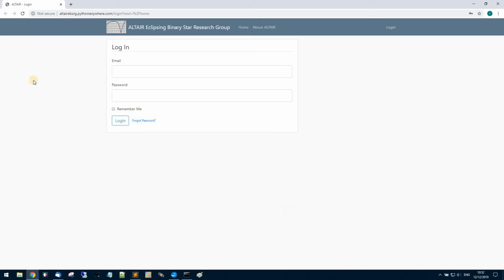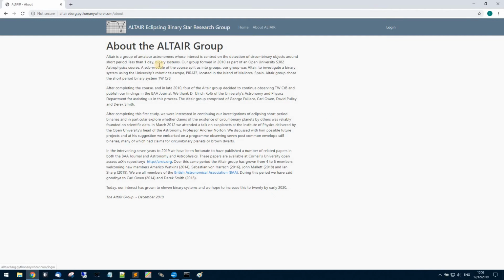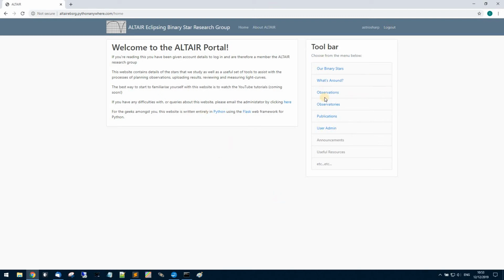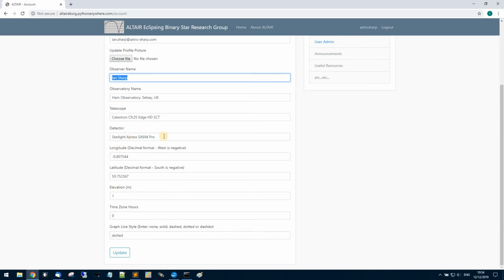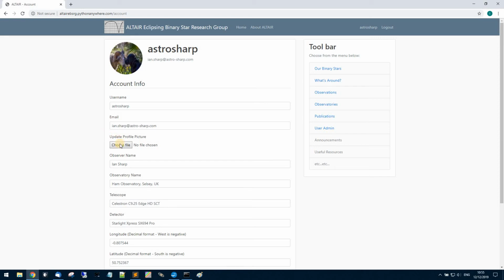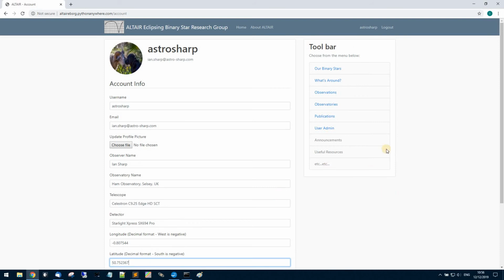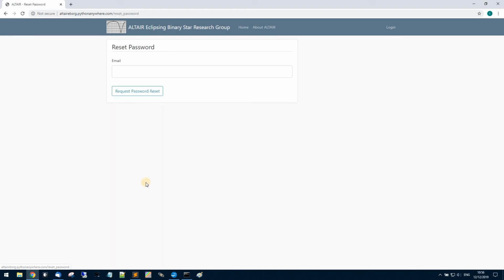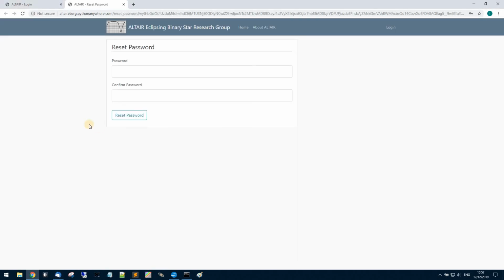Altair Website - Introduction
How to log in, change passwords, User details etc.